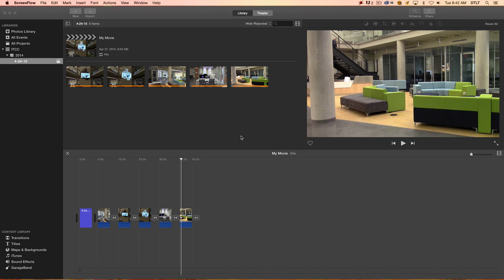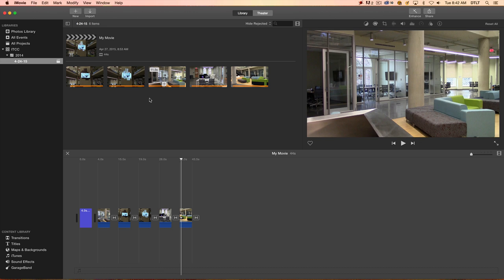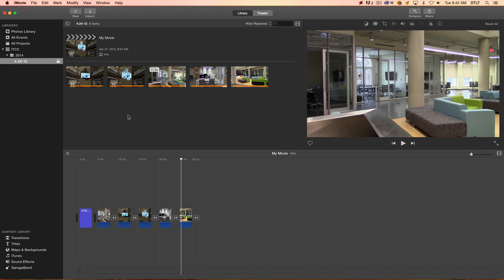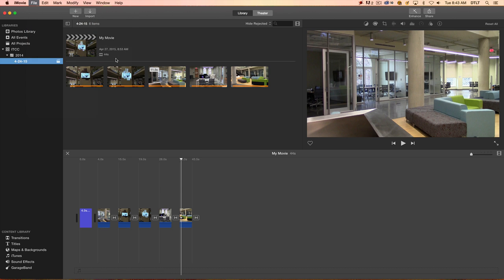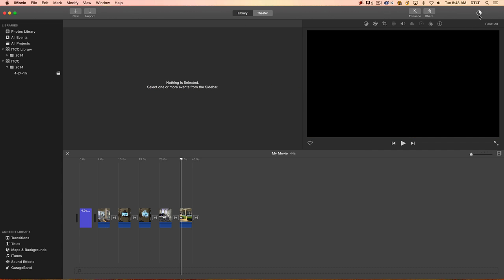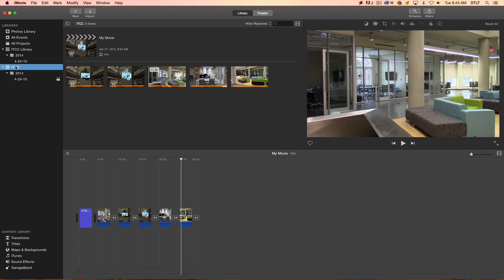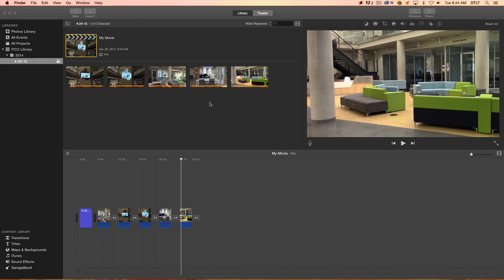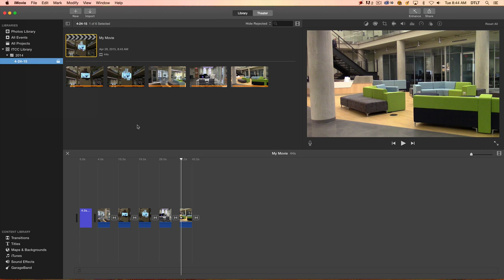Copy iMovie Projects and Events to an External Drive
This video will show how you can backup your iMovie projects and events to an external drive. It works basically the same way in Final Cut Pro X as well.